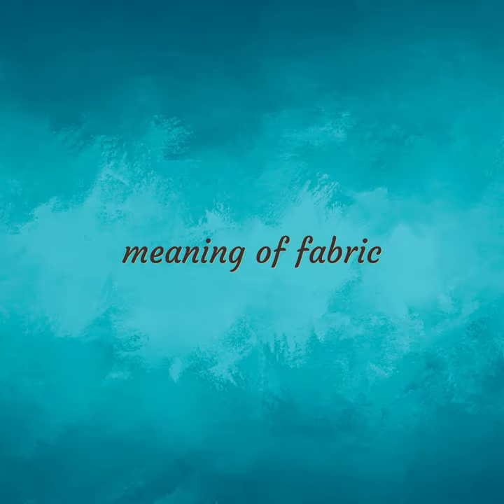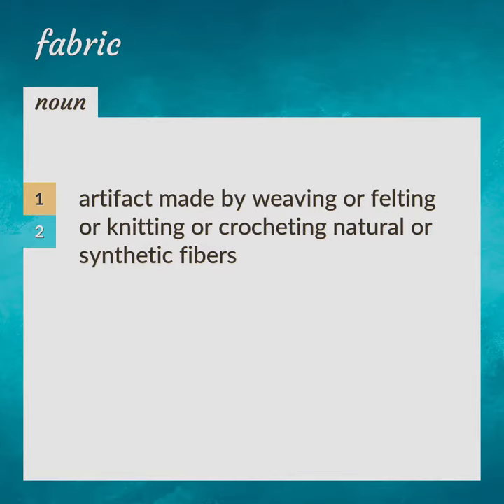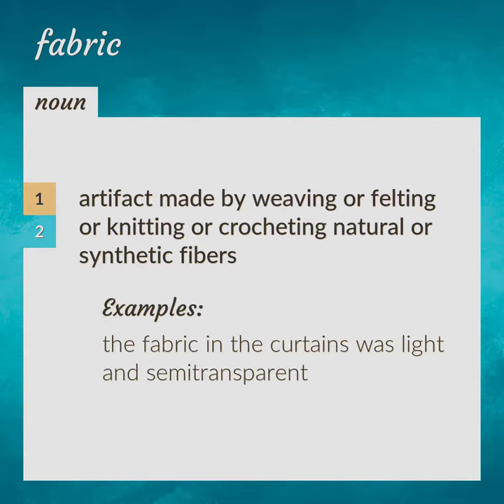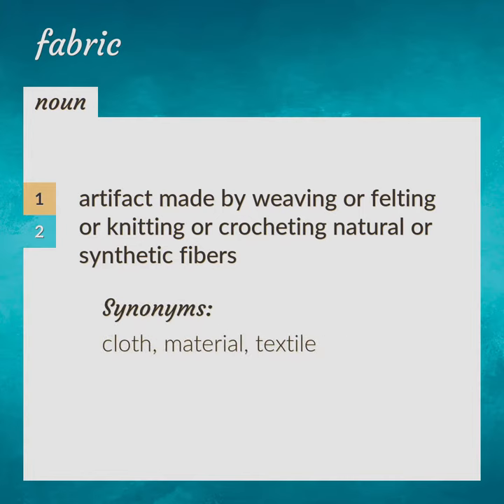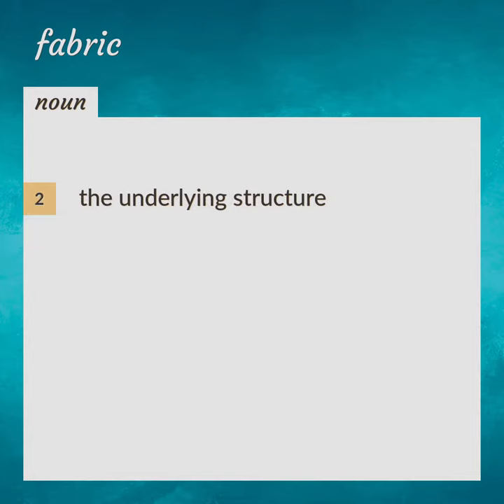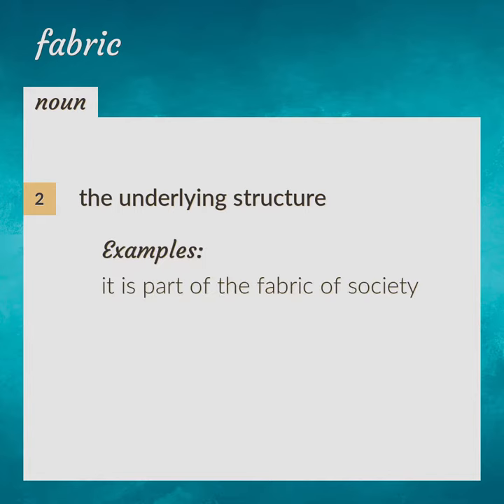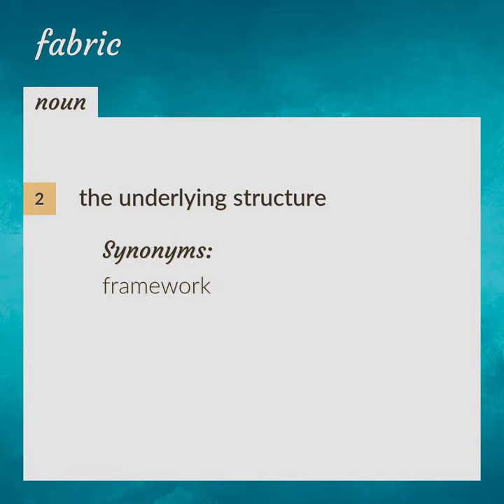Fabric | meaning of Fabric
What is FABRIC meaning?